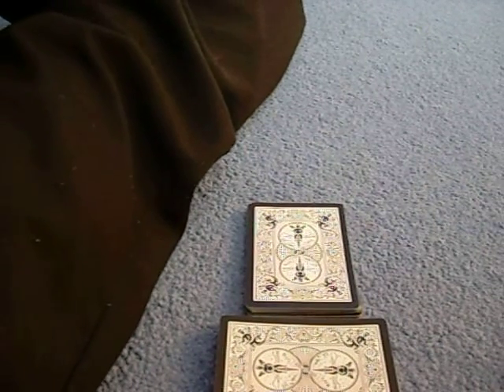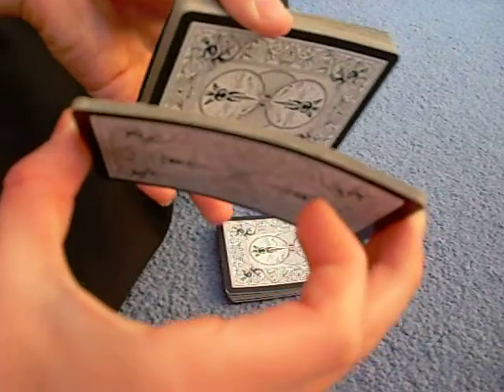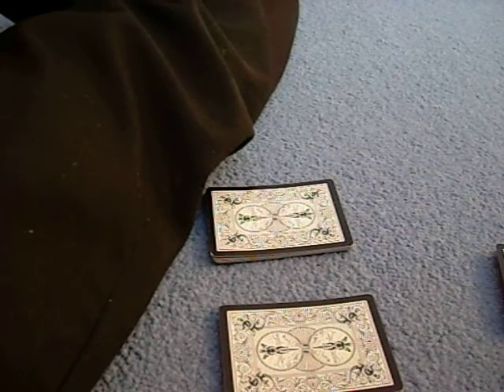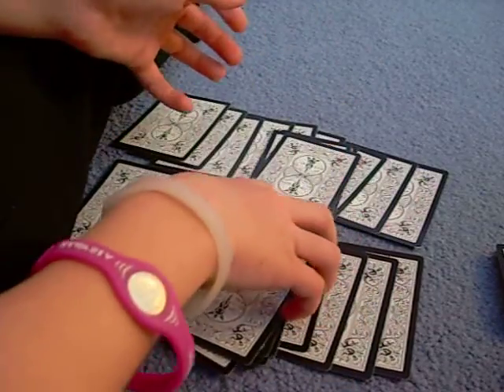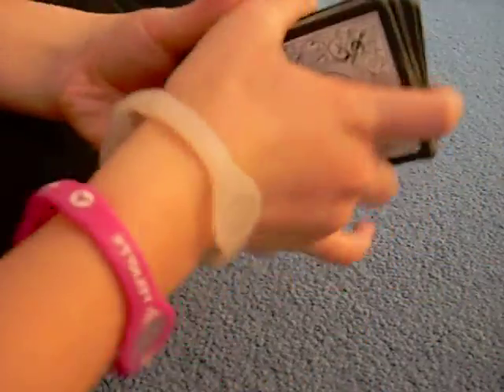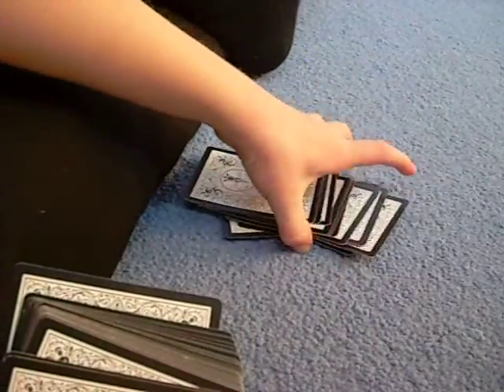The Easiest Card Trick Or Magic Trick!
The easiest magic trick by mismag822